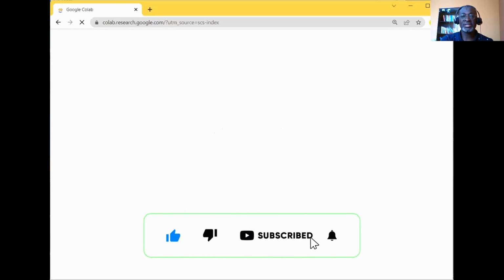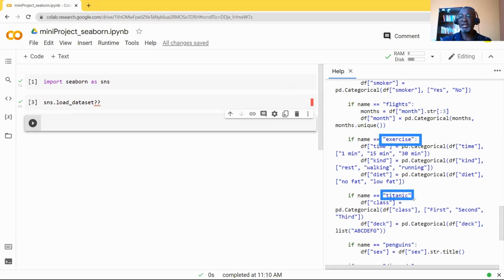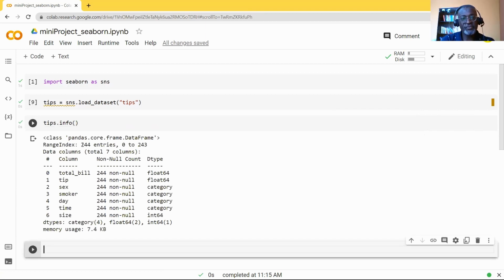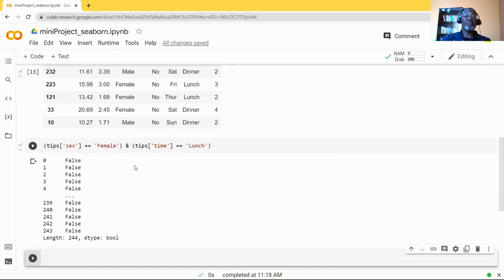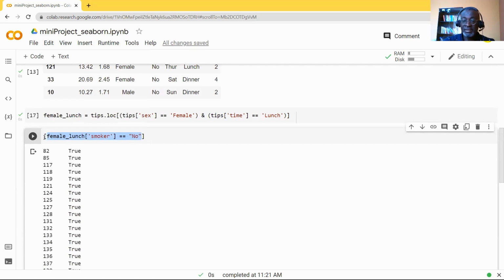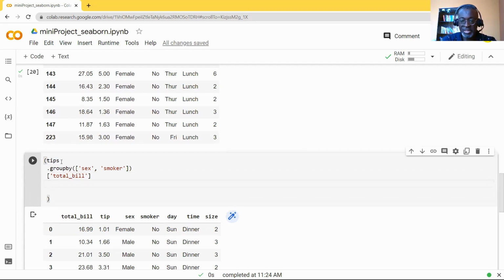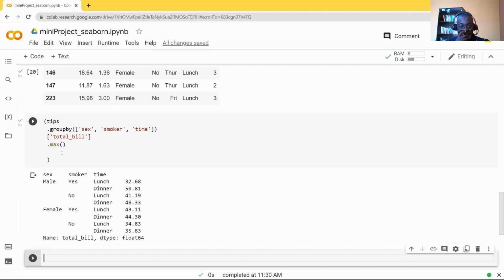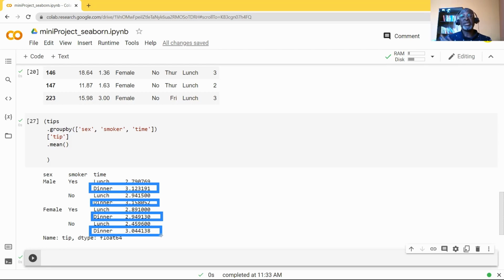seaborn tips miniProject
Another mini-project using the tips dataset in seaborn.

You can also join the free Google Classroom for this course